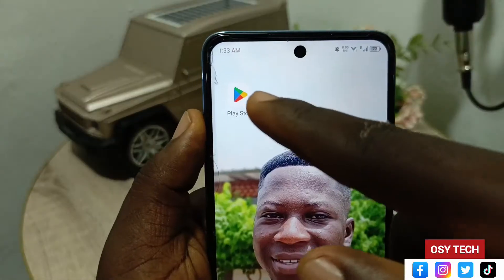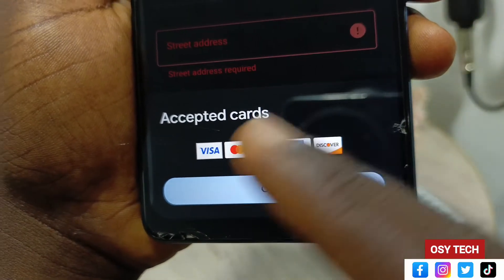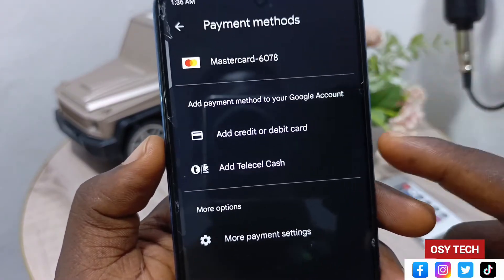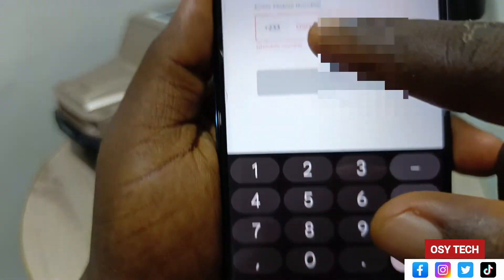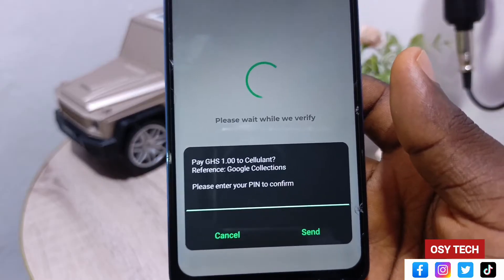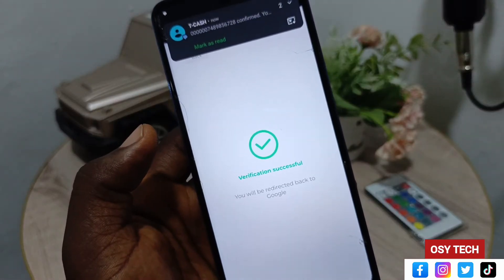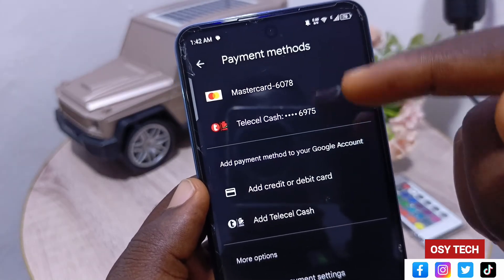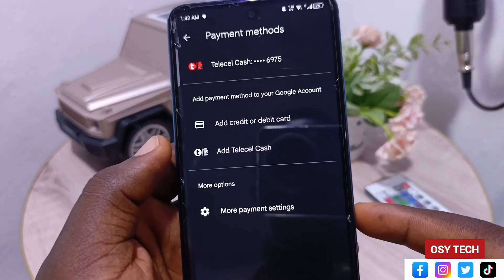How to add/remove Credit card/Debit card/Telecel cash payment method on Play Store for paying apps.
How to add/remove payment method on Play Store for paying apps - Credit/Debit card/Telecel cash.

Step by step guide to add Credit card, Debit card to google play store.

Any issue? Leave in comment